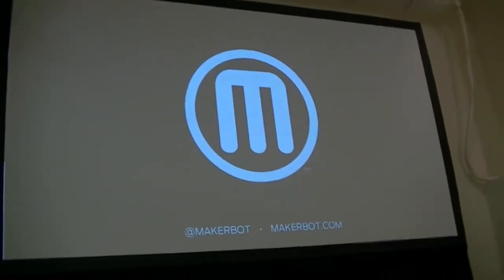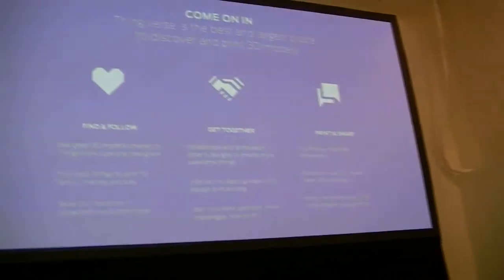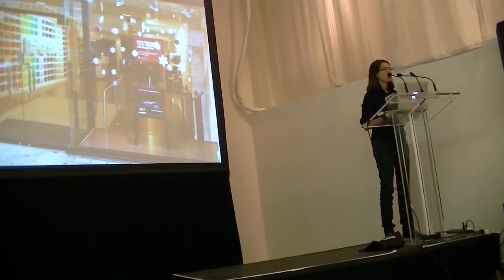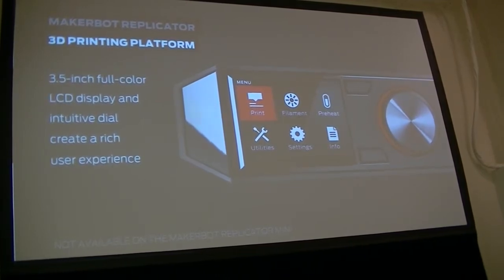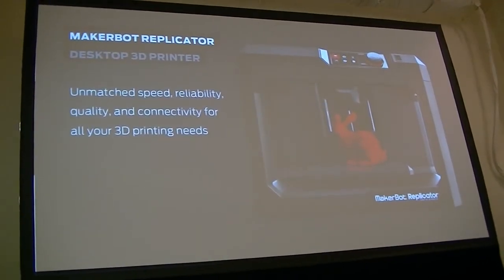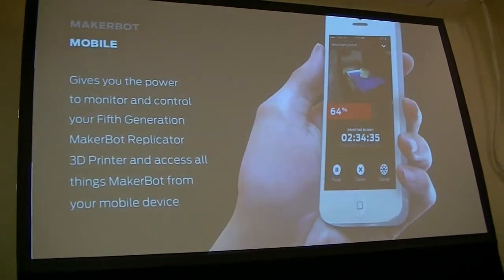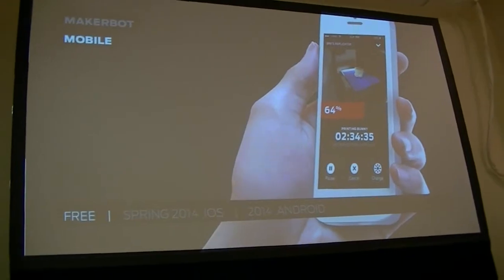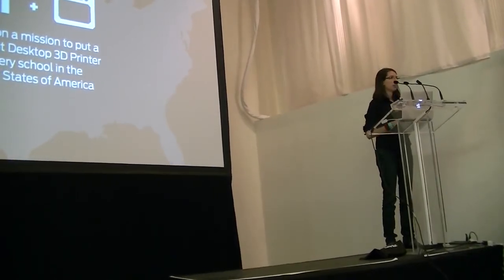Erin Arden Makerbot 3D Ecosystem 3D Printshow New York 2014